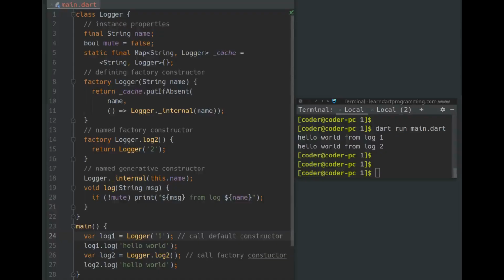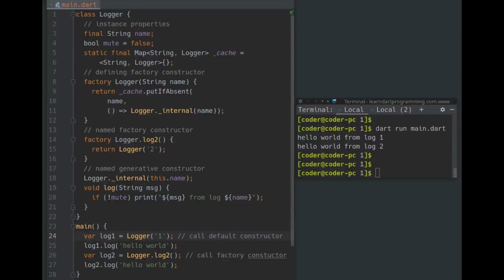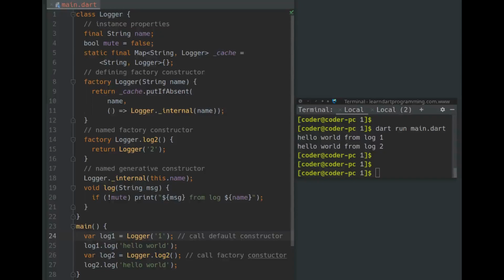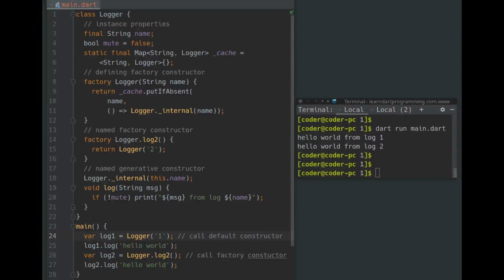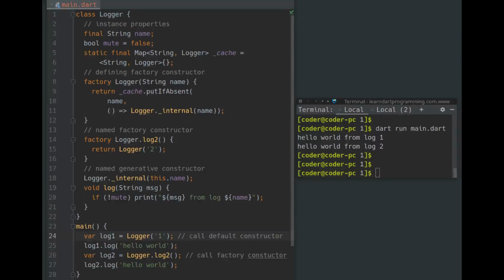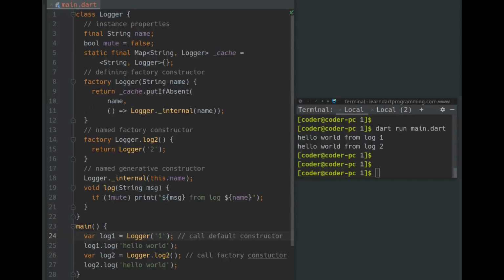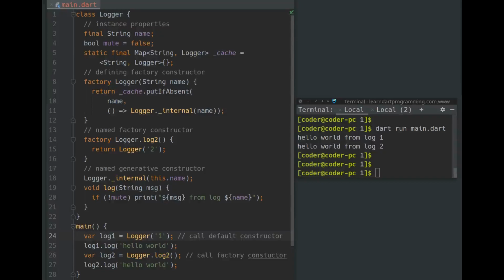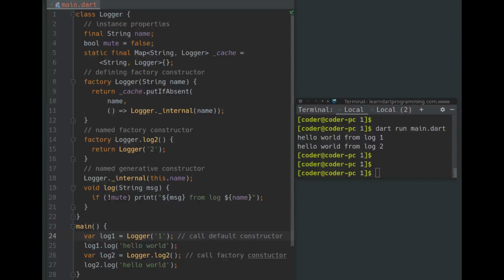Factory Constructor in Dart Programming Language